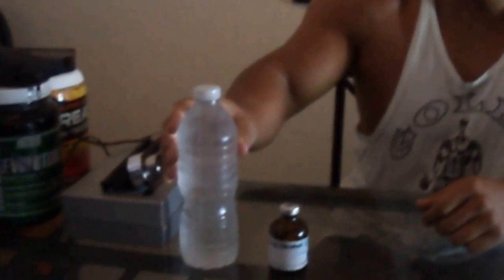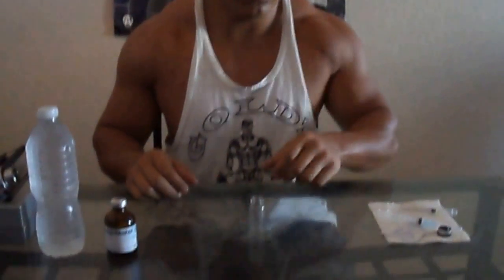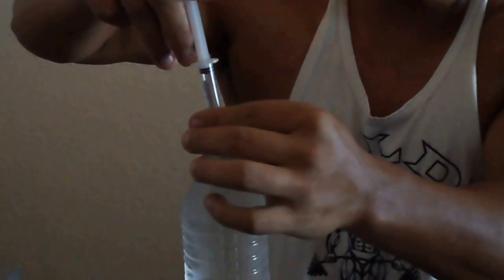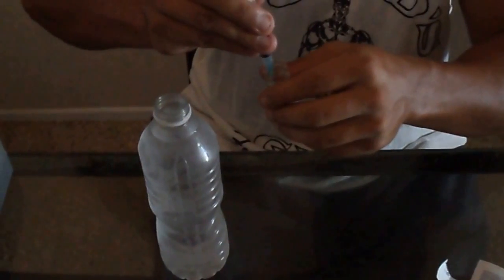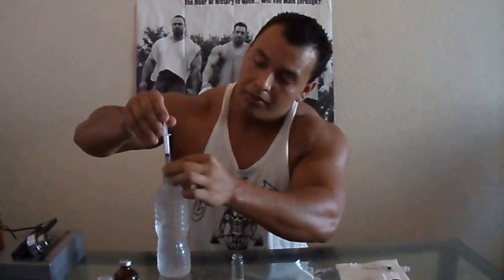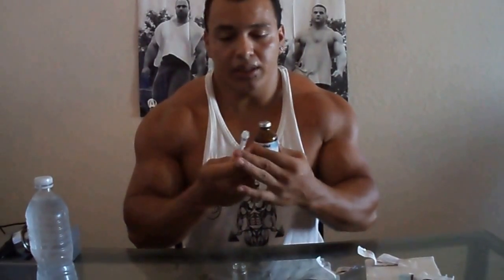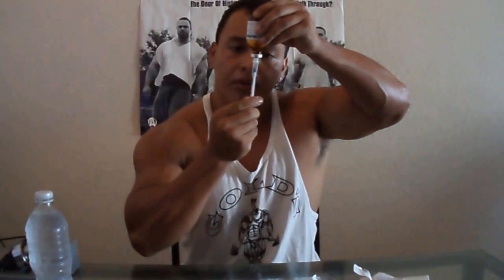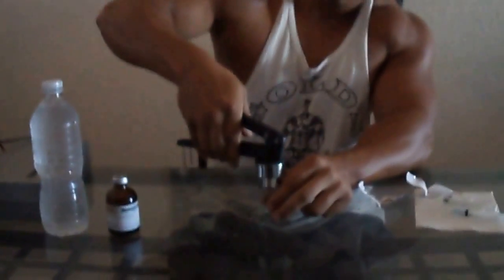how to make bacteriostatic water-under 5$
in this video I will show you how to make 10% bac water.it coast under 5$ to make.